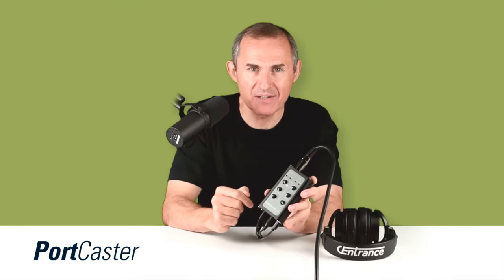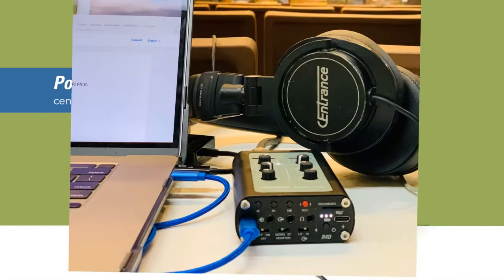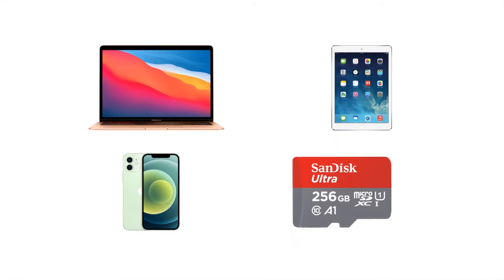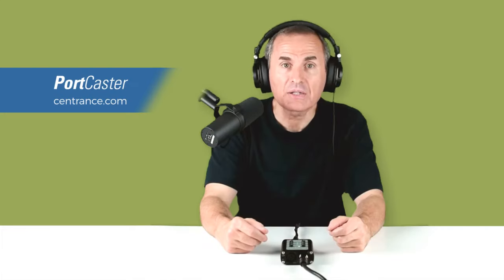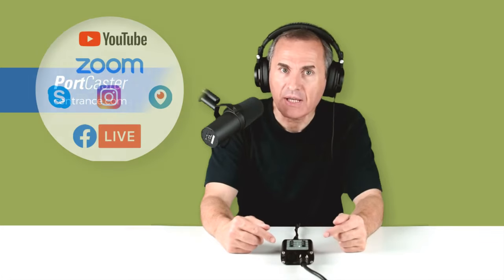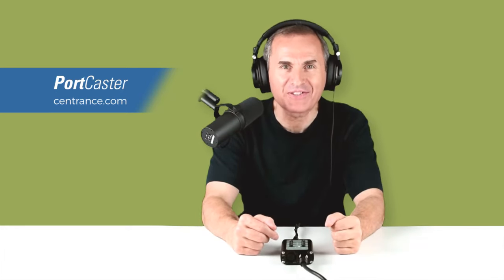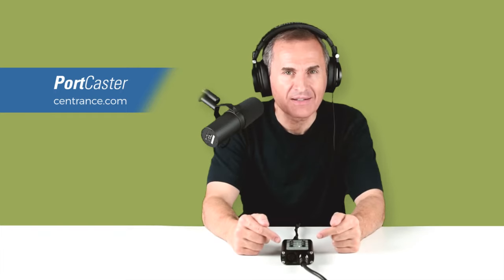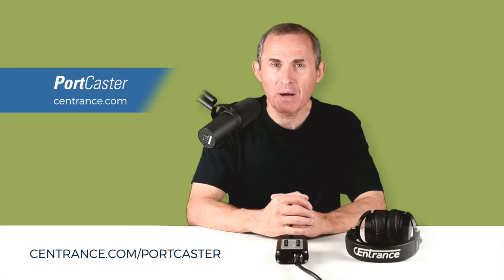PortCaster Q&A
PortCaster is a revolutionary mobile recording interface for Broadcasters, Podcasters and Newsmakers. In this short video we address the frequently asked questions about the product.

This small, 4-input mixer and USB recording interface fits in your pocket but sounds like a million bucks. A versatile piece of audio gear, it lets you Record, Live Stream or Collaborate with anyone remotely!